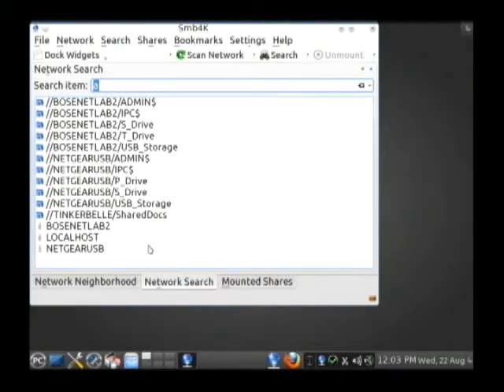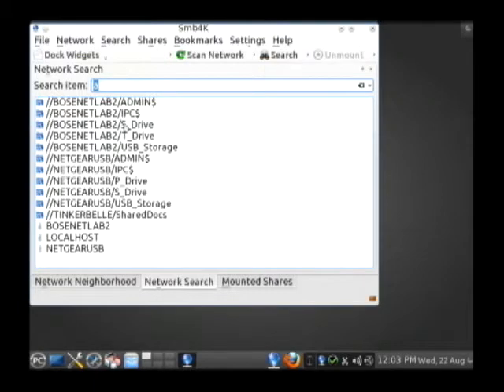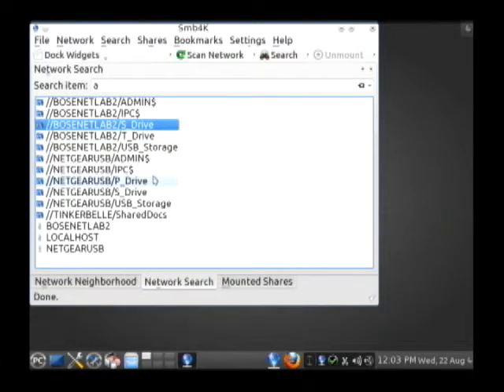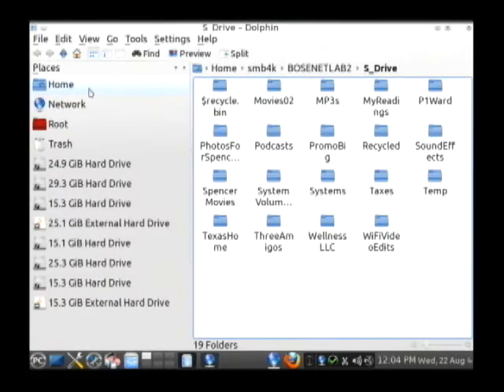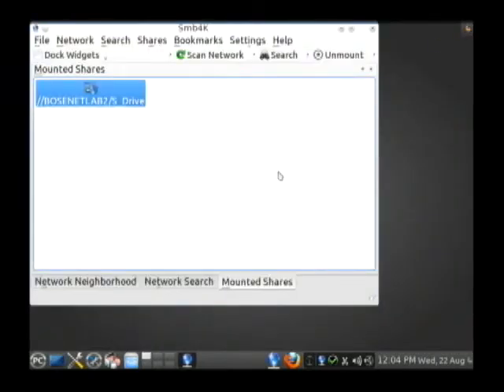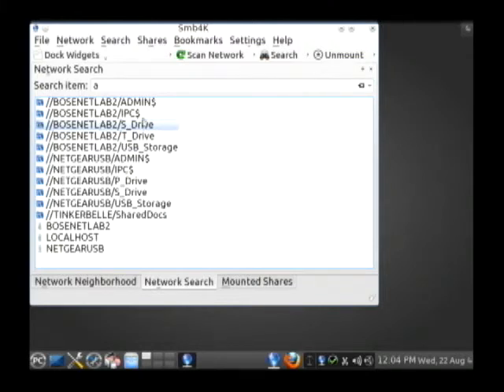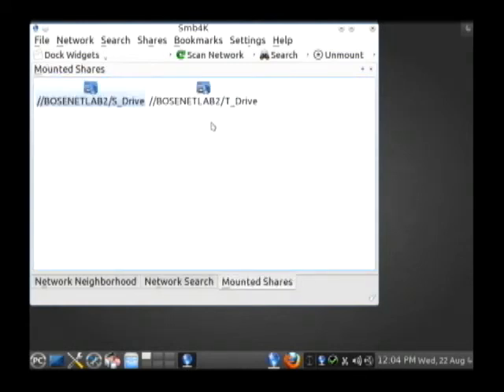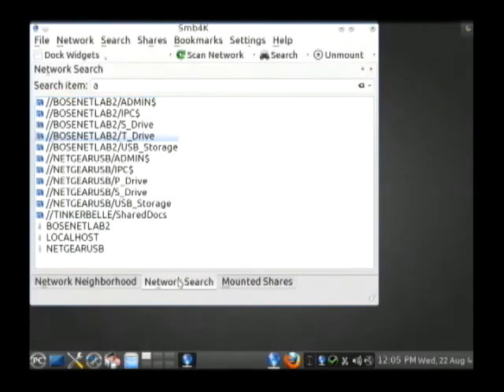Smb4KTutorialPart06ByAskMisterWizard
LINUX users can take advantage of the well-known "smb4k" application to access shared files residing on Windows and Windows-compatible computers that are connected on a Local Area Network (LAN). This video clip is one of several related, short clips that present a thorough tutorial to help beginners mount and access Windows "shares" from their LINUX desktops. Because there are so many clips in this series (and because they are quite short), it's important to see them all in the proper sequence, but this can be difficult to do directly from YouTube. To see them all in the most convenient way with related text and illustrations, click this link: